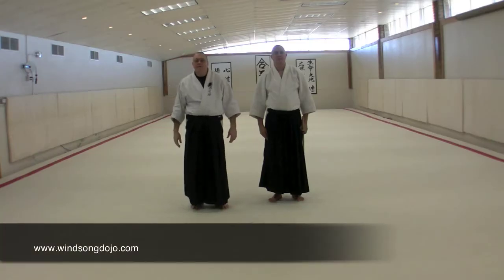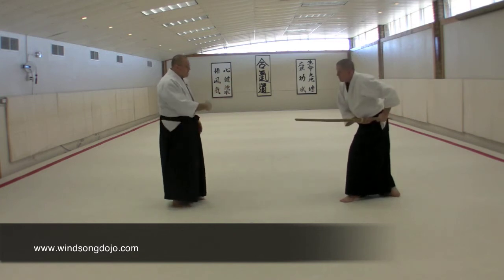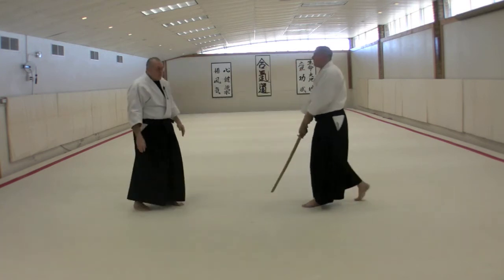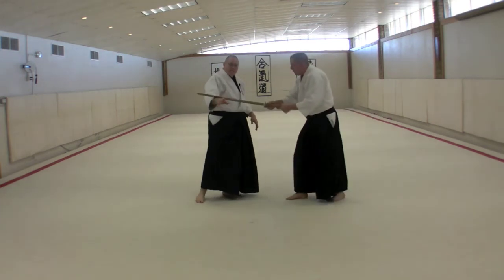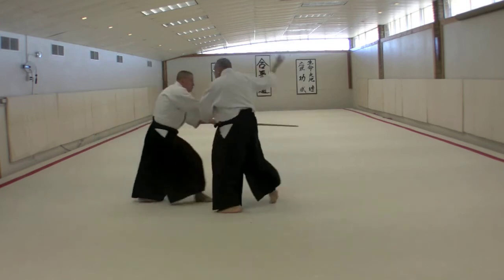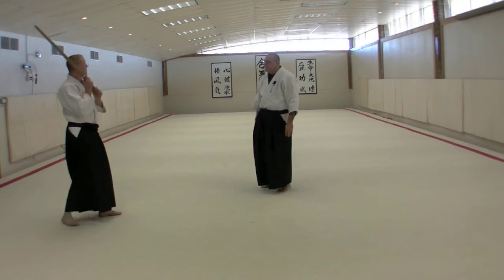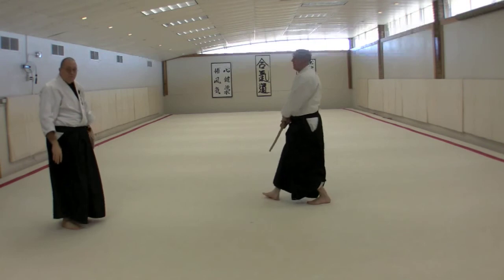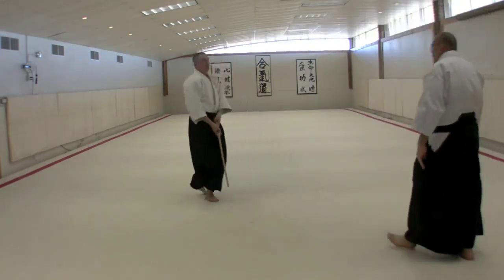Aikido: Koryu Dai San Kata - 27. Aigamae Ate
Nick Lowry of Windsong dojo demonstrates how to use Ai-gamae-ate. This is one of the sword techniques (tachi dori) of the koryu dai san kata.